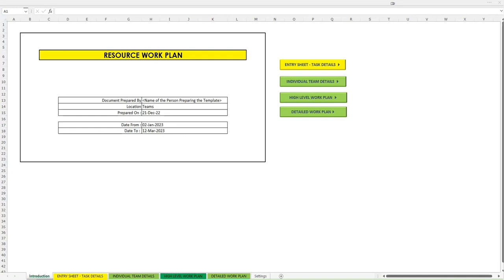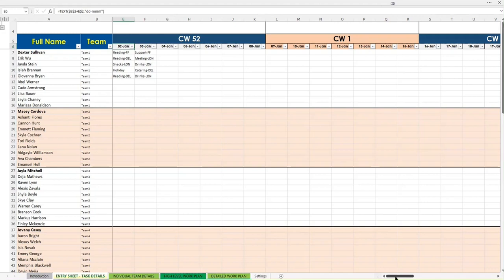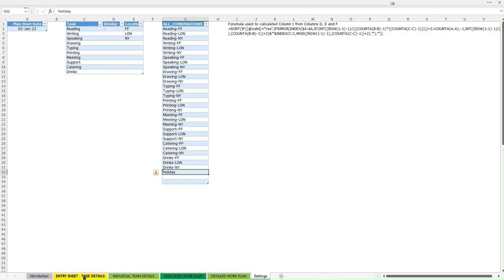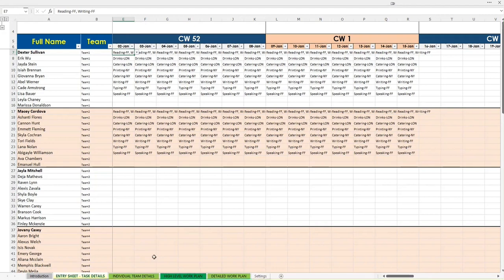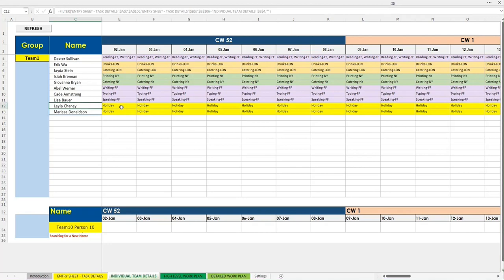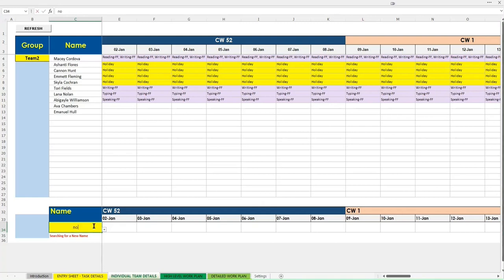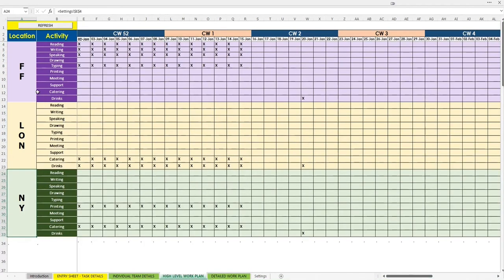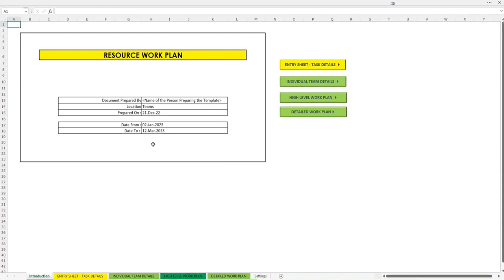Excel Resource Work Plan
This is an Excel Resource Work Plan which I could not find anywhere on google fulfilling basic requirements of Task vs Team vs Team Members vs Location View.